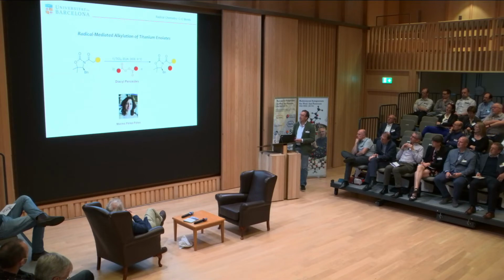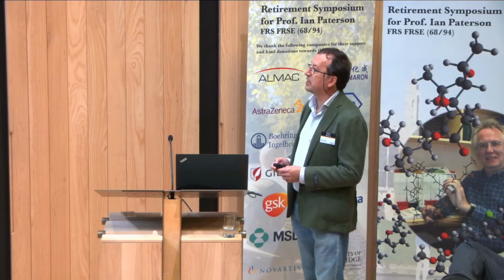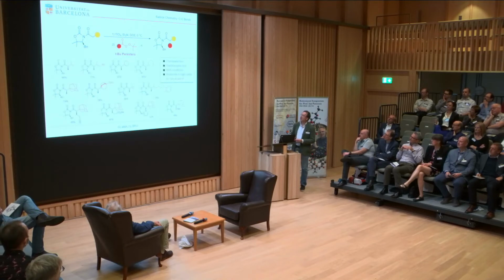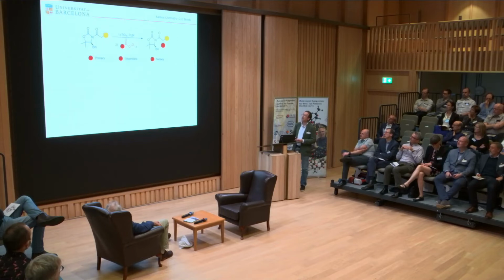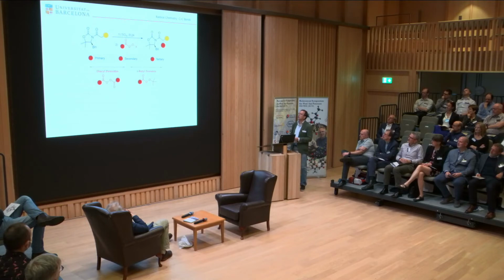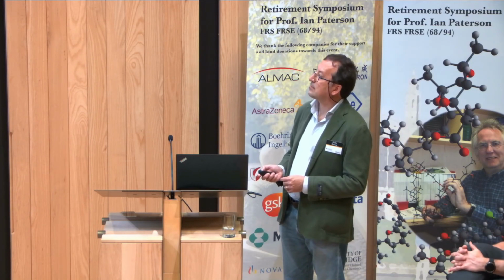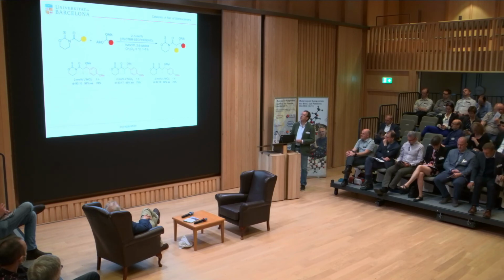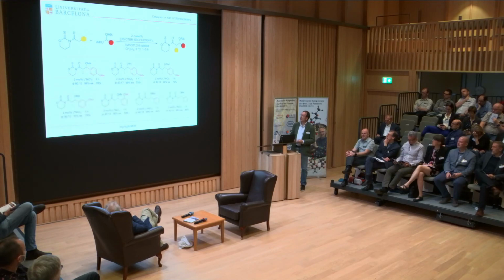Prof Pedro Romea: New approaches for the catalytic and enantioselective construction of C-C bonds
Prof Pedro Romea talks on New approaches for the catalytic and enantioselective construction of carbon carbon bonds.

Celebrating the career of Professor Ian Paterson and and his recent retirement, this symposium was hosted on 7 May in Jesus College, where he is an Emeritus Fellow.